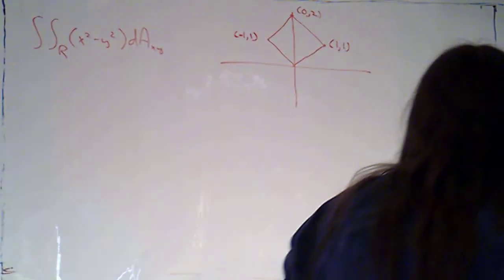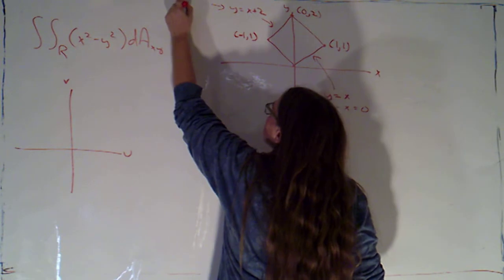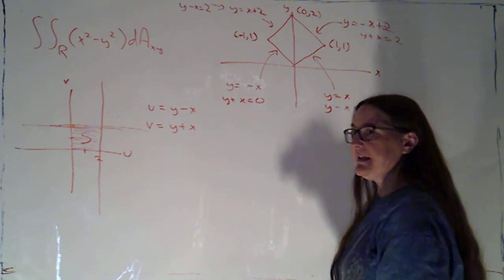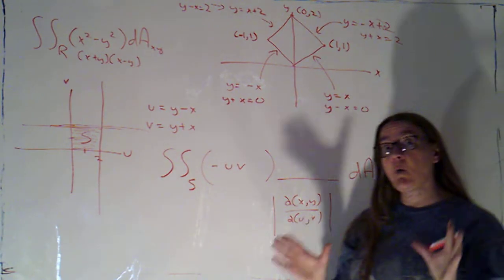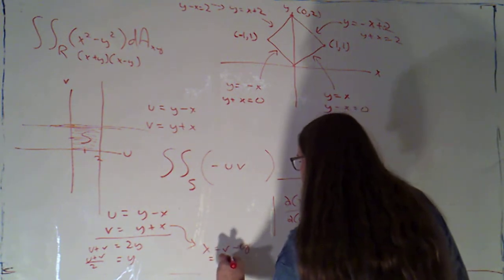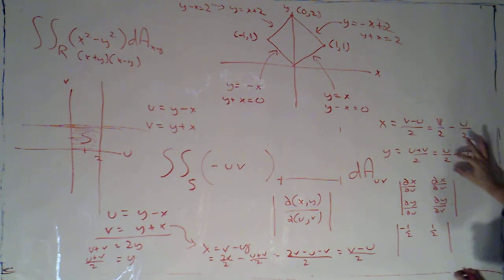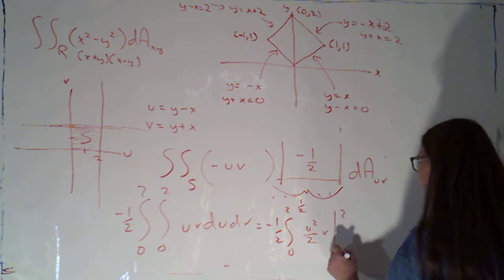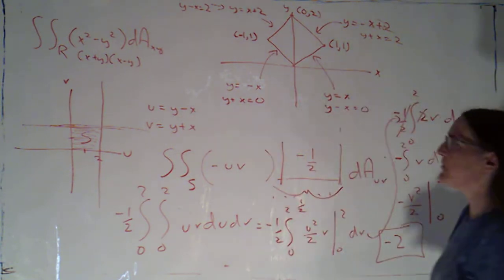3C 15 9 part 4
We do an example of an integral where we use a change of variables.